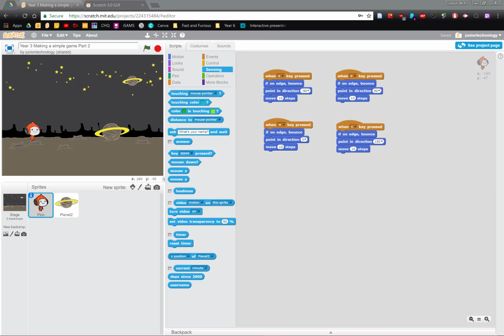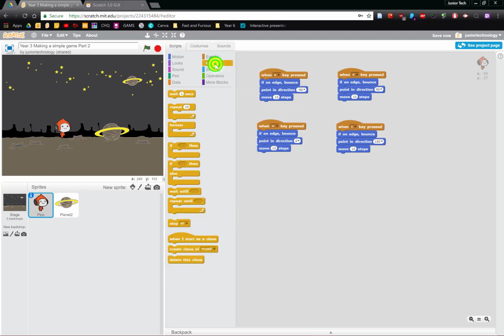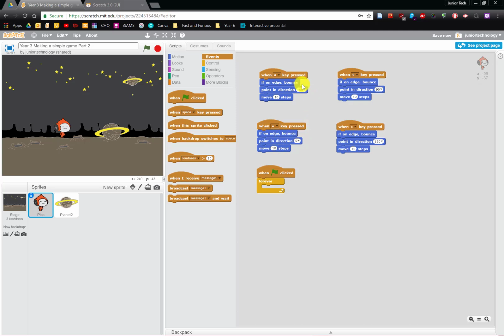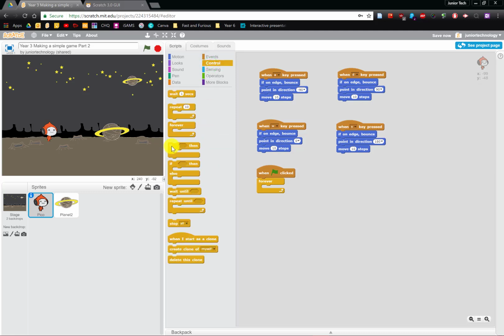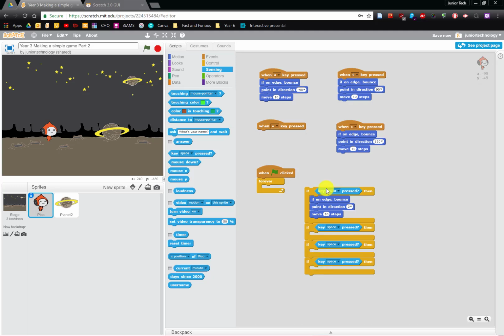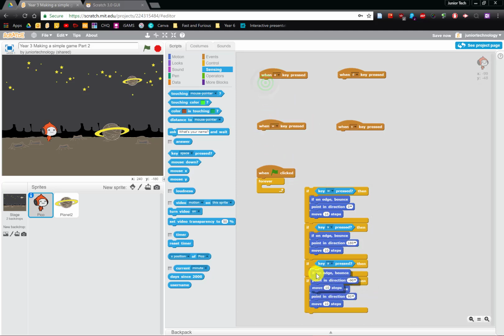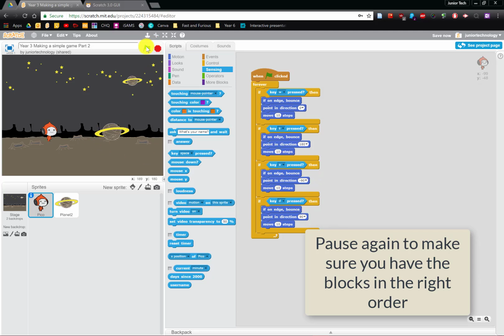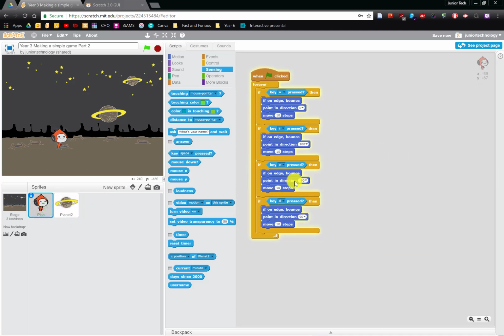Editing Simple W,A,S,D directions in Scratch games